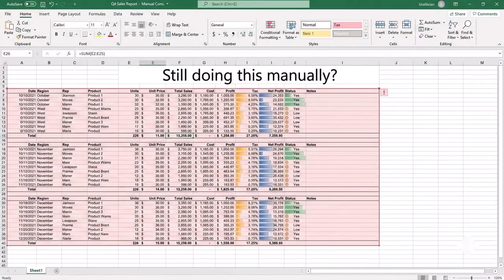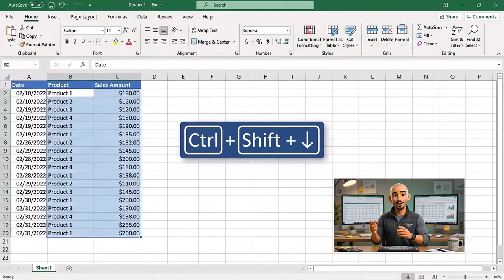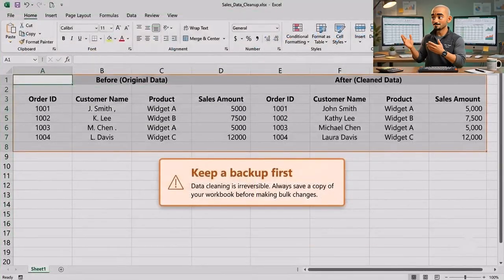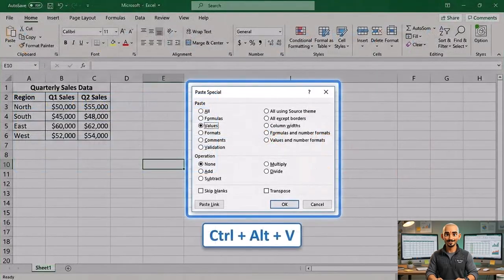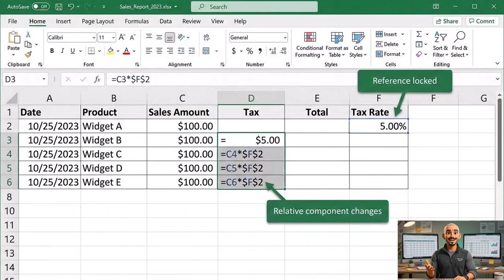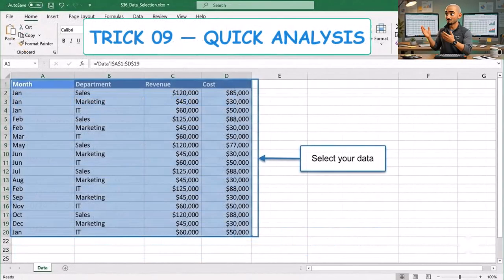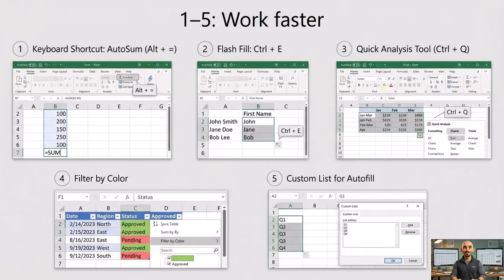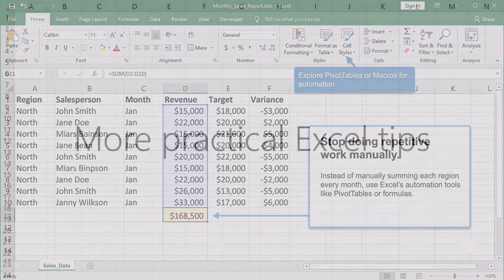10 Excel Tricks That Save Office Professionals Hours Every Week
Description:

Stop wasting time on repetitive Excel tasks.

In this practical Excel tutorial, you'll learn 10 time-saving tricks that can make everyday office work faster and easier.

You'll learn how to:
• Navigate large datasets faster
• Use Flash Fill to transform repetitive text
• Remove duplicate records
• Highlight important values with Conditional Formatting
• Use Paste Special more effectively
• Lock formula references with F4
• Create instant totals with AutoSum
• Convert data into Excel Tables
• Use Quick Analysis
• Create charts instantly with Alt + F1

These techniques are designed for office professionals, beginners, and everyday Excel users who want to spend less time performing repetitive tasks.

The goal isn't to learn complicated Excel formulas.
It's to make the Excel work you already do faster, cleaner, and more efficient.

Excel tricks
work faster in Excel
automate repetitive actions
learn useful shortcuts
improve office productivity
Excel tips
Excel shortcuts
Excel productivity
Excel tricks for beginners
Excel tricks for office work
Excel shortcuts for office professionals
Microsoft Excel tips
Excel time saving tricks
Excel Remove Duplicates
Excel Conditional Formatting
Excel Paste Special
Excel F4 shortcut
Excel AutoSum
Excel Tables
Excel Quick Analysis
Excel charts
RELATED SEARCH PHRASES:

Potential search-intent phrases:

• how to work faster in Excel
• best Excel tricks for office work
• Excel shortcuts that save time
• Excel tips for office professionals
• useful Excel shortcuts
• Excel tricks everyone should know
• Excel productivity hacks
• how to save time in Excel
• Excel shortcuts for beginners
• most useful Excel functions and shortcuts

excel tricks,
excel tips,
excel shortcuts,
microsoft excel,
excel productivity,
excel office tricks,
excel productivity tips,
excel remove duplicates,
excel conditional formatting,
excel paste special,
excel f4 shortcut,
excel autosum,
excel tables,
excel quick analysis,
excel charts,
office productivity,
microsoft office,
office professionals,
excel tutorial